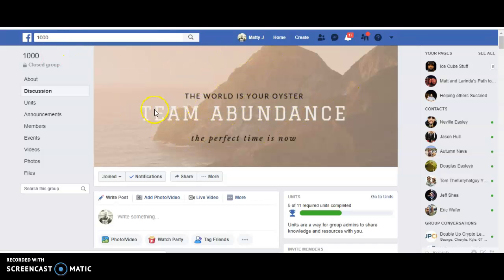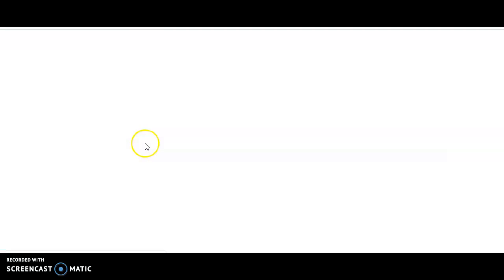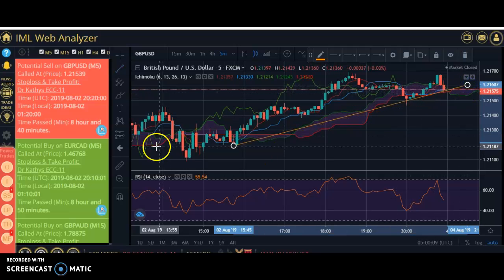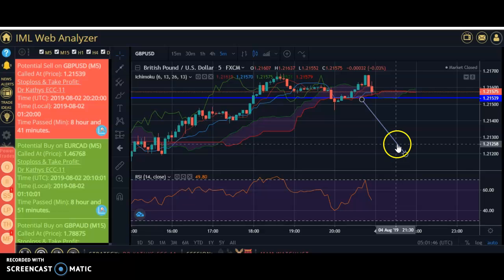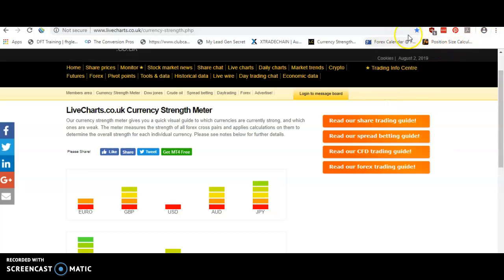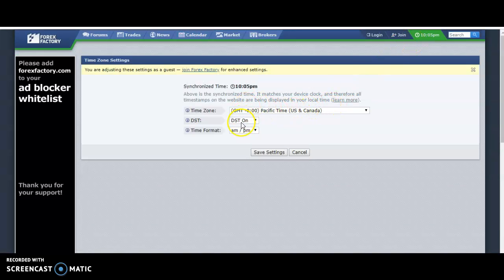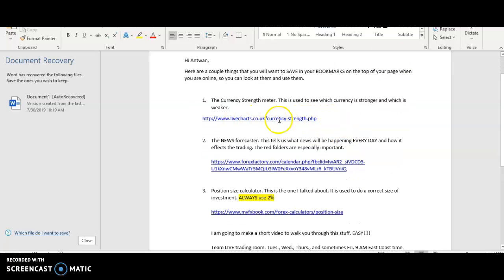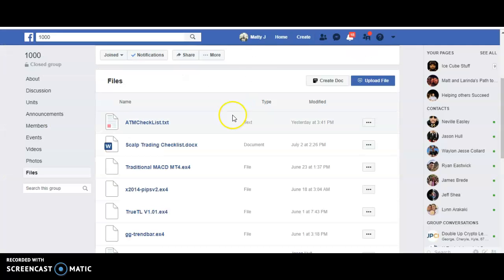New Info IML